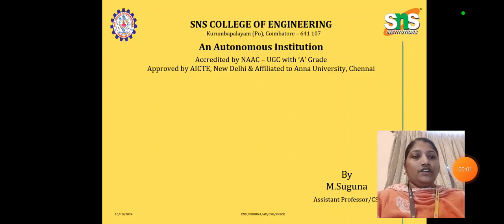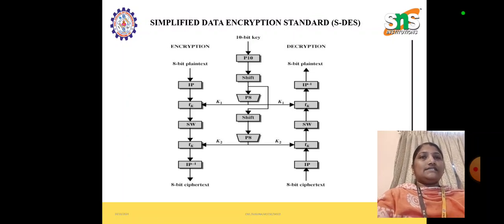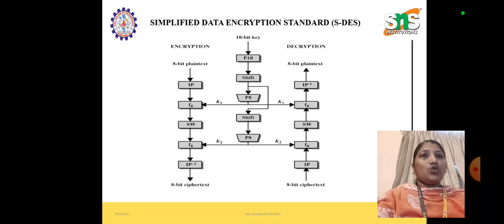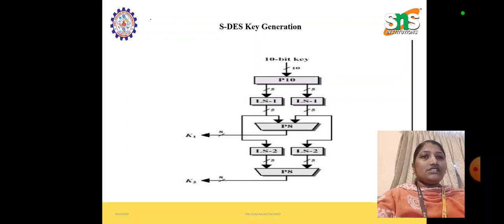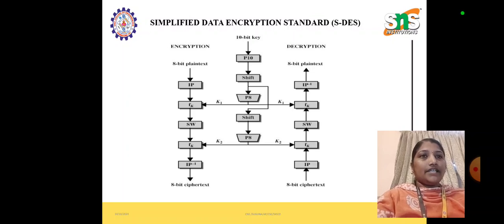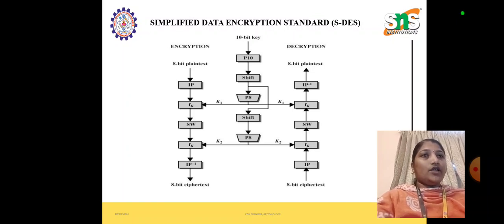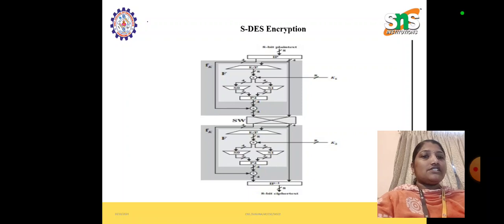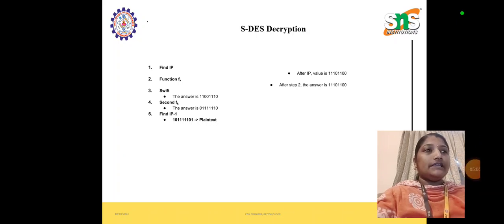SDES | SUGUNA.M| SNS INSTITUTIONS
"This video explains the Simple Data Encryption Standard (SDES), a simplified encryption algorithm that illustrates the basic principles of block cipher encryption. Learn how SDES encrypts and decrypts data using a shared secret key, understanding its strengths and limitations."